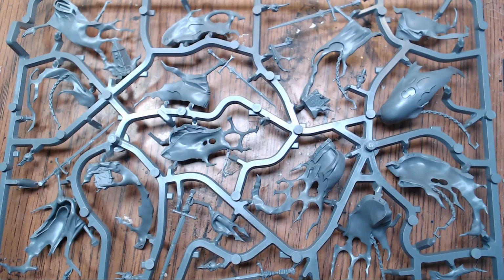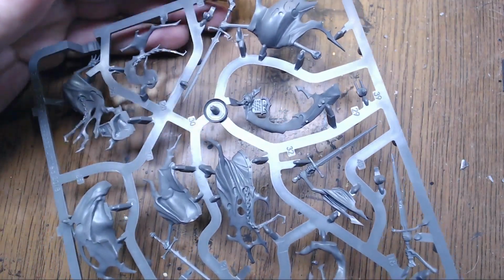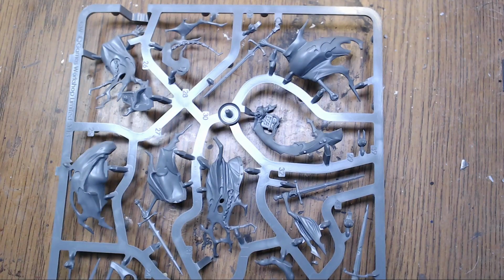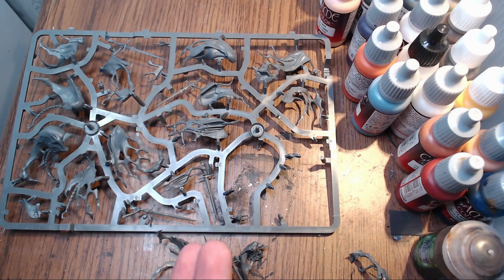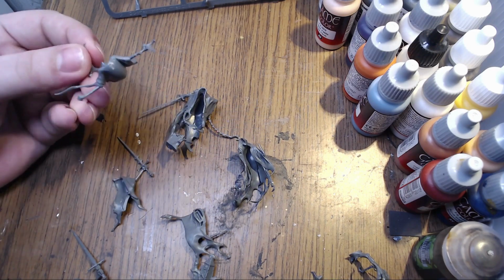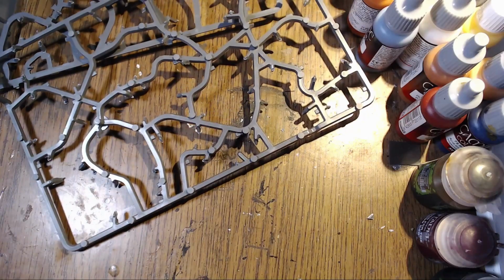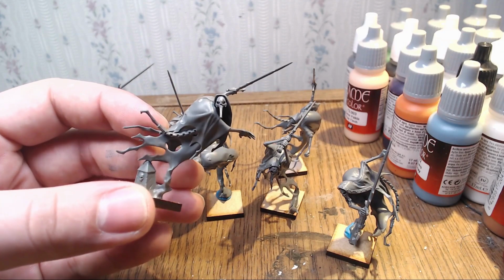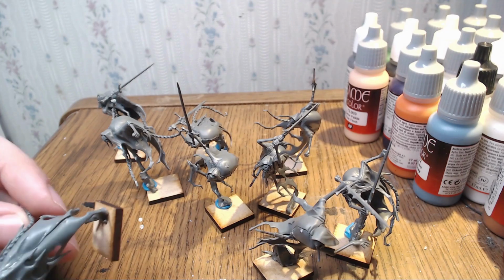Model Review: Games Workshop Bladegheist Revenants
A boring overture in the world of models. I honestly can not stand these things and the fact a fellow player had to ask for help putting them together is a clear indicator that very little thought for the customer is being used when making these sprues.